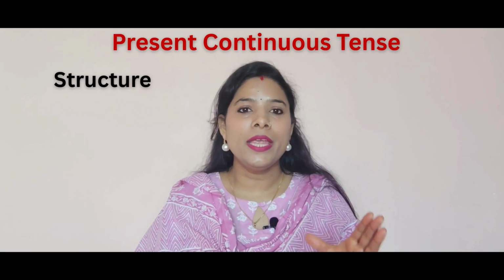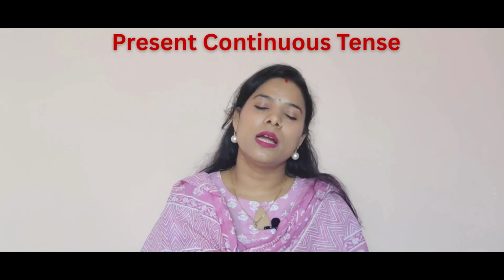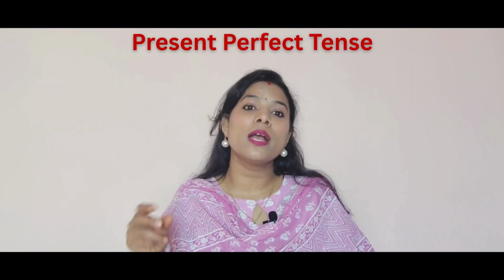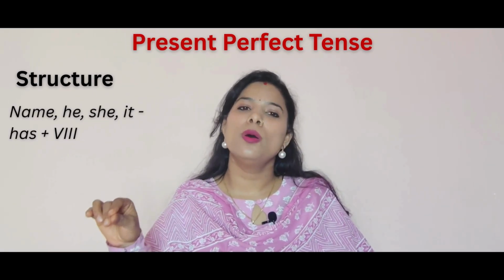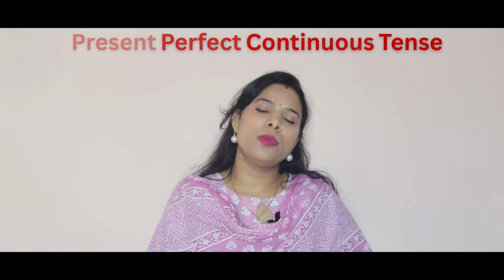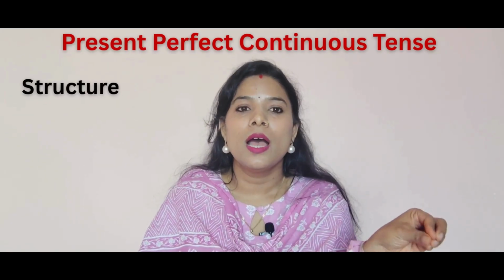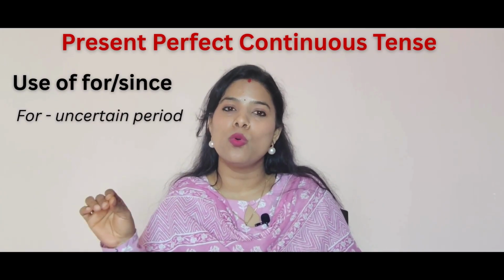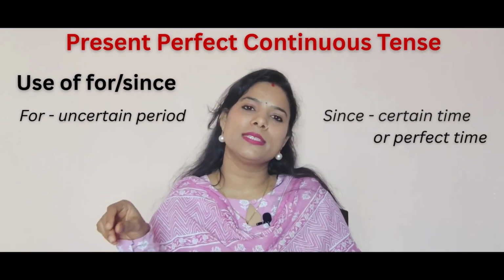Master English Tenses in Just 20 Minutes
Learn all English tenses in just 20 minutes!
In this video, you will understand all 12 English tenses in a simple and easy way with clear examples. This quick grammar lesson is perfect for students, beginners, and competitive exam preparation.

***Timeline***

00:00 - Introduction
00:59 - Simple Present Tense
02:51 - Present Continuous Tense
05:02 - Simple Past Tense
05:30 - Past Continuous Tense
07:25 - Present Perfect Tense
10:51 - Present Perfect Continuous Tense
13:15 - Past Perfect Tense
14:34 - Past Perfect Continuous Tense
15:44 - Simple Future Tense
17:00 - Future Continuous Tense
17:27 - Future Perfect Tense
17:55 - Future Perfect Continuous Tense
18:54 - Join the class